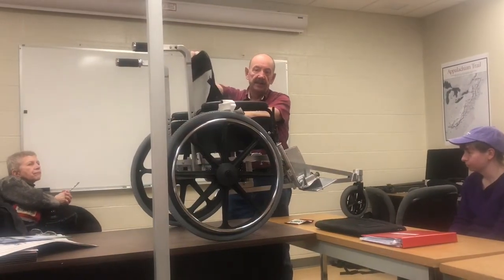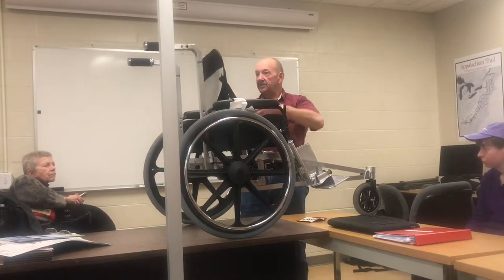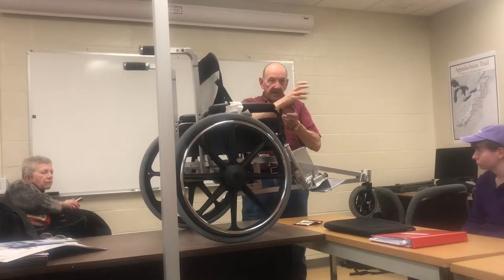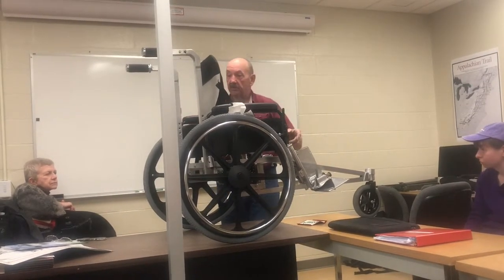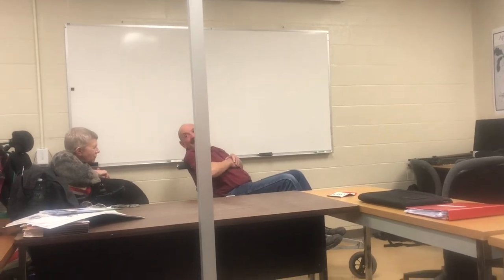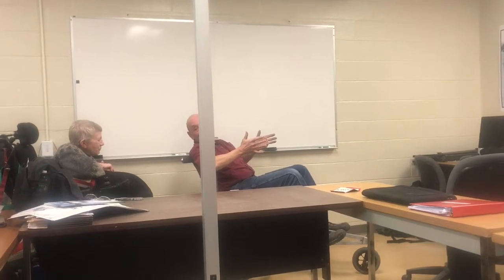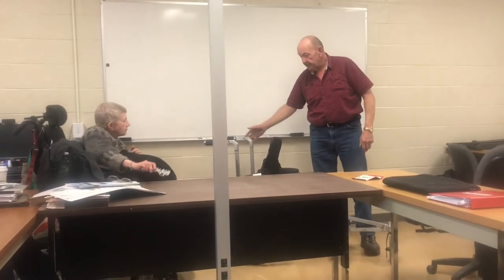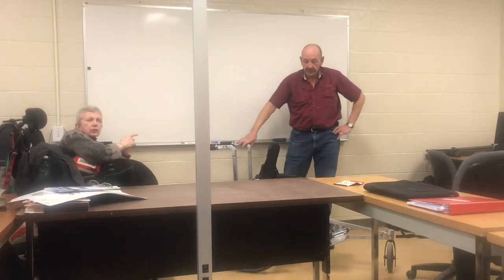Al Levesque Demonstrates the Shock Absorber (It Can Make The Wheelchair Is Very Comfortable)